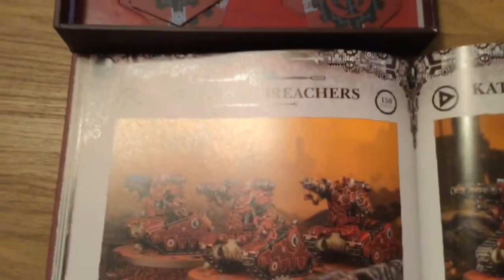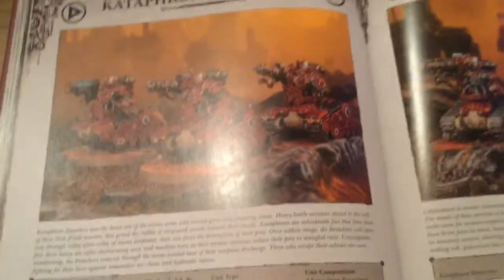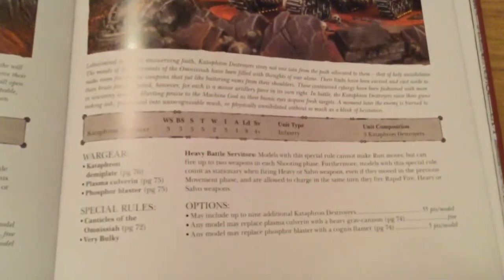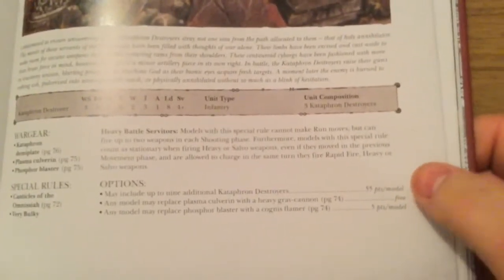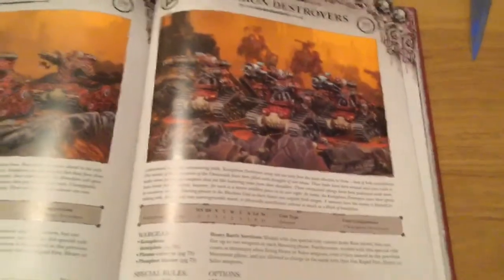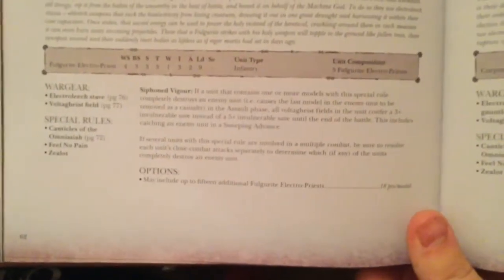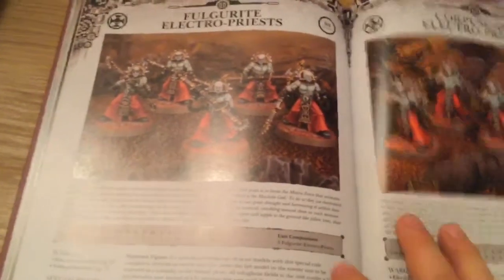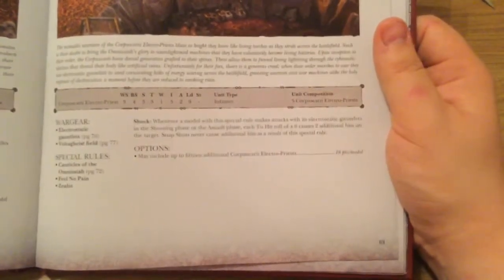Codex review episode 2. Cult mechanicus dominus eddition review 2/4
Episode 2 of the cult mechanicus codex review. In this episode we review troops and elites

If you like the Vedic hit that good old thumbs up!